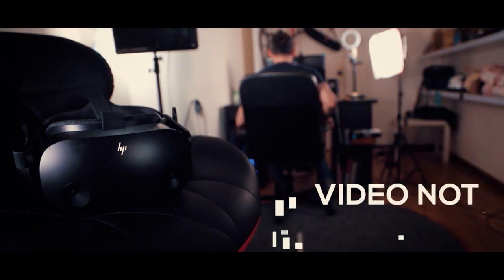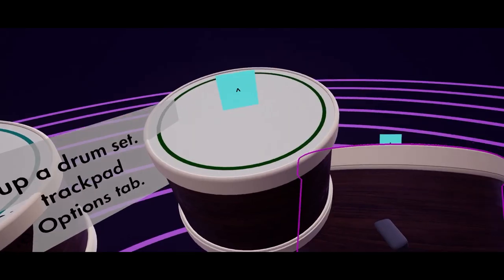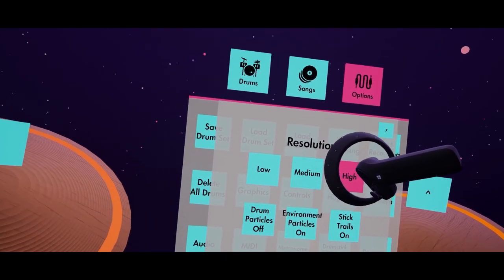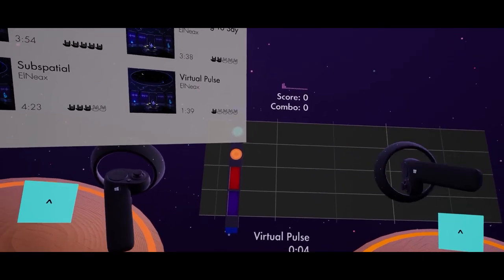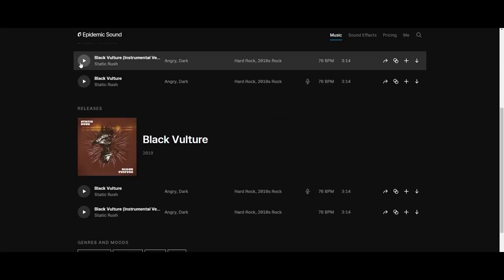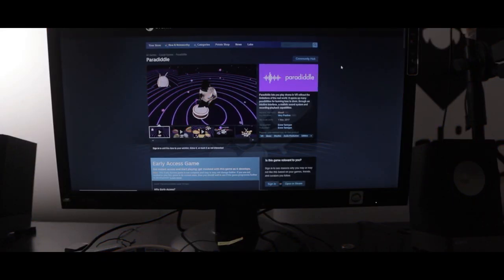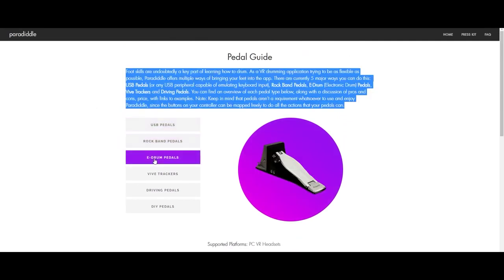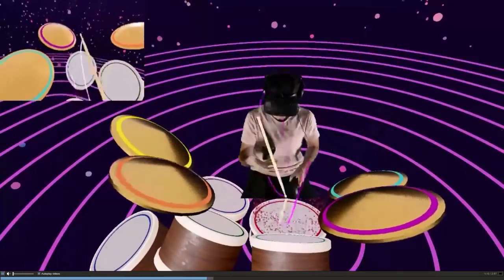Paradiddle is an AMAZING Drums & Percussion App | Music Video HP Reverb G2 | VR Vlog #2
Is this the best Percussions & Drums App? Paradiddle Music Video HP Reverb G2

Episode #1 of the VR VLog with Population 1 Season 2

HEADPHONES & CONTROLLER
BATTERIES
1.5V rechargeable AA batteries

4K HDMI cable

4K HDMI cable